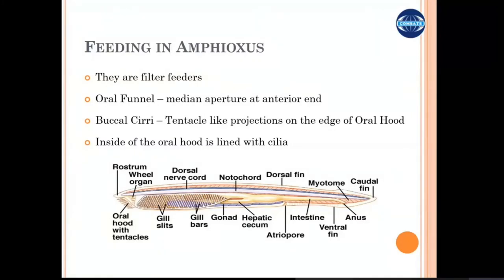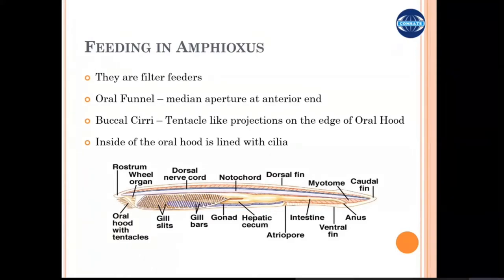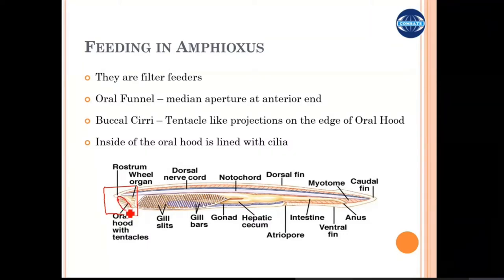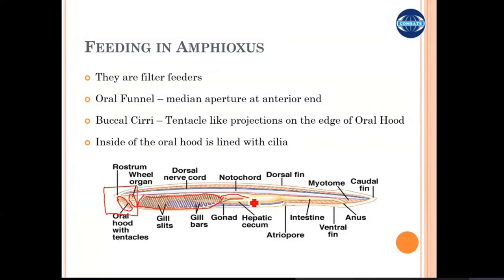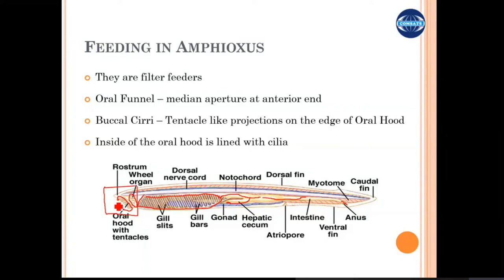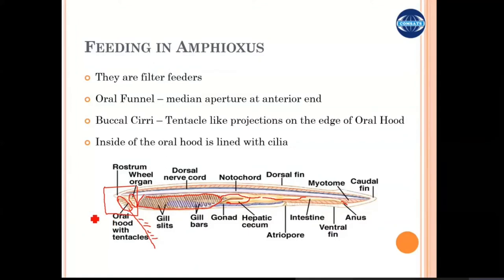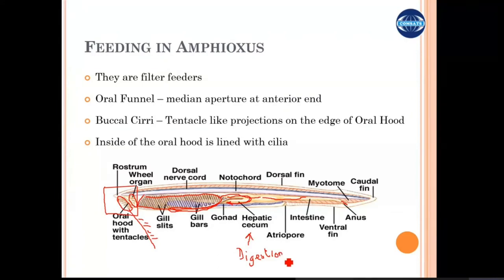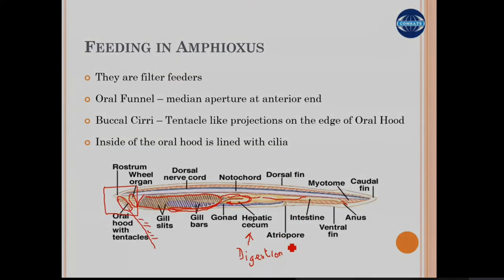Cephalochordata - Part 2 - Digestive System of and Amphioxus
This is a series of lectures for the BSC-200 Chordate Zoology Course. The video describes the digestive system and feeding mechanism of an Amphioxus (Cephalochordate).